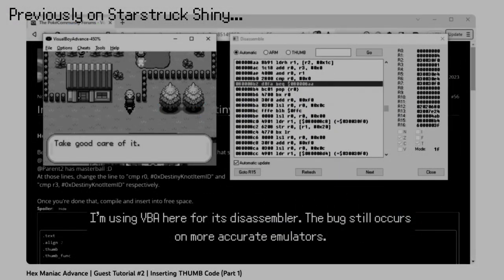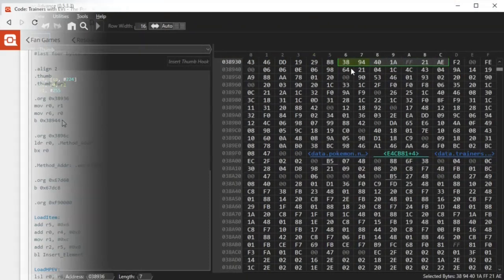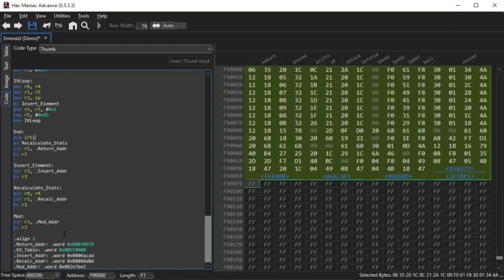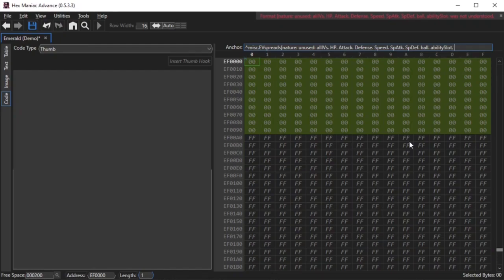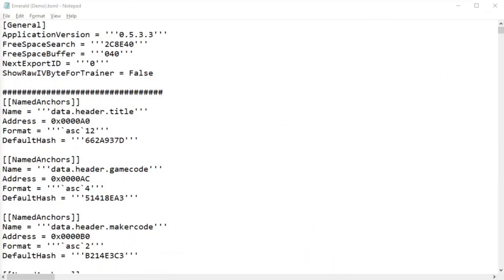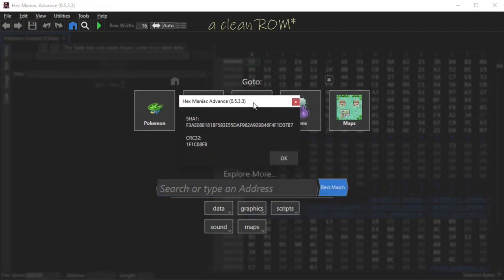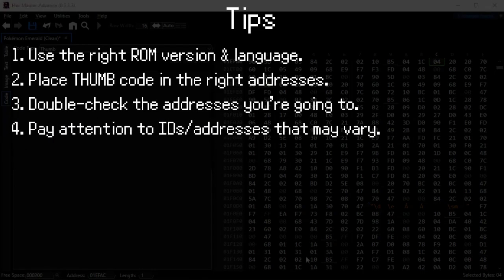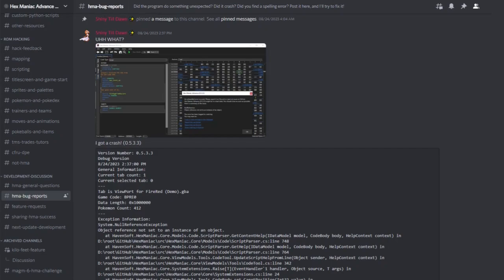Hex Maniac Advance | Guest Tutorial #2 | Inserting THUMB Code (Part 2)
This is Part 2 of a two-part tutorial on inserting THUMB code to Pokémon games. The first part will be linked alongside the other links below in the description. This particular part covers the last exercise that I hinted at in Part 1 as well as some tips on fixing problems with inserted THUMB code should they arise.

After this tutorial, I won't have much time to work on more HMA tutorials because of some real life stuff. Thank you all for your support throughout these several months of production. I hope you will make use of (and/or have made use of) the videos I've made to best utilize this software as you're editing these Pokémon games.

((( Chapters )))
0:00 Resuming the Tutorial
0:28 Other PokéCommunity Threads
1:12 Trainers with EVs Implementation
5:21 Setting up the Table
9:22 Testing In-game
10:40 Using the Right ROM
11:53 Code Placements
13:51 Filling in the Right IDs
15:16 Looking for nops
16:07 Seek Help Somewhere
16:39 Conclusion

((( Hashes )))
EMERALD: f3ae088181bf583e55daf962a92bb46f4f1d07b7

RUBY:
1.0:  f28b6ffc97847e94a6c21a63cacf633ee5c8df1e
1.1:  610b96a9c9a7d03d2bafb655e7560ccff1a6d894
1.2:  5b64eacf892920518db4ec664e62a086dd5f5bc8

SAPPHIRE:
1.0:  3ccbbd45f8553c36463f13b938e833f652b793e4
1.1:  4722efb8cd45772ca32555b98fd3b9719f8e60a9
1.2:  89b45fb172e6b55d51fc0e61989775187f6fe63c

FIRE RED:
1.0:  41cb23d8dccc8ebd7c649cd8fbb58eeace6e2fdc
1.1:  dd5945db9b930750cb39d00c84da8571feebf417

LEAF GREEN:
1.0:  574fa542ffebb14be69902d1d36f1ec0a4afd71e
1.1:  7862c67bdecbe21d1d69ce082ce34327e1c6ed5e